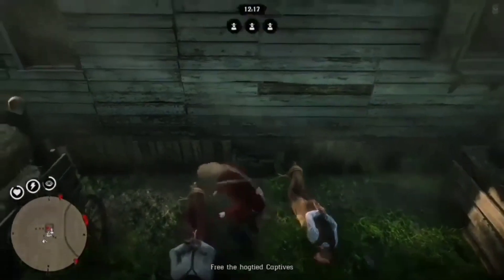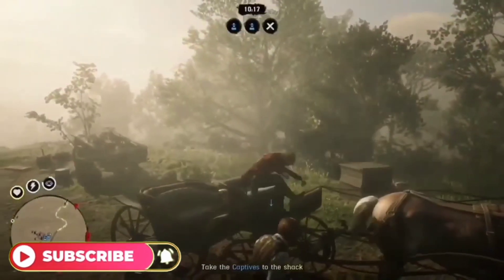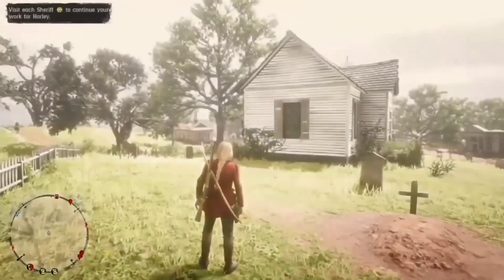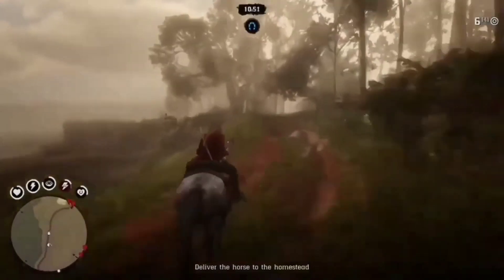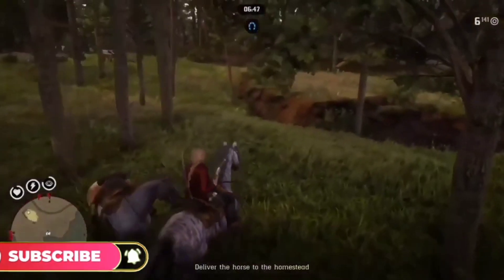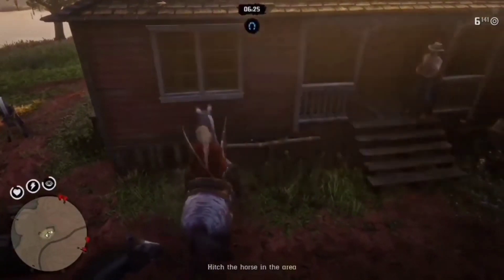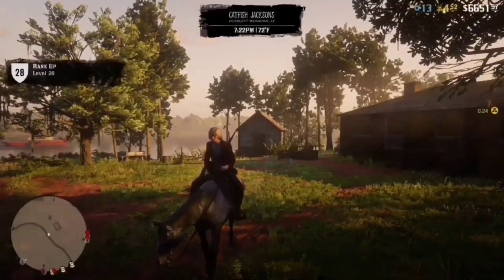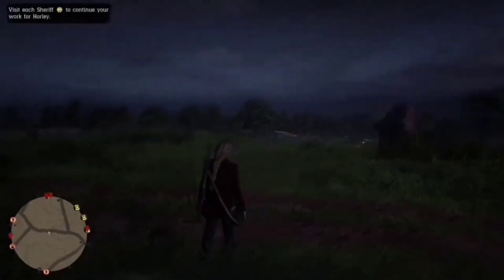*SOLO* EASY MONEY,GOLD & XP IN RED DEAD ONLINE! (RED DEAD REDEMPTION 2)